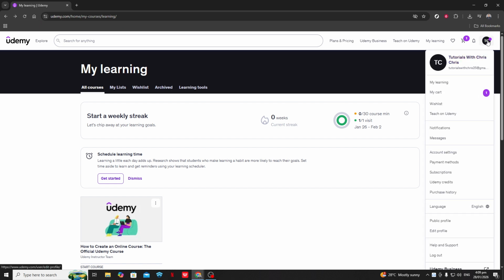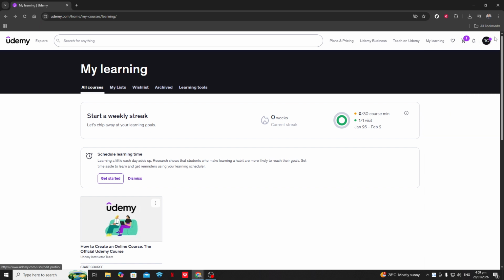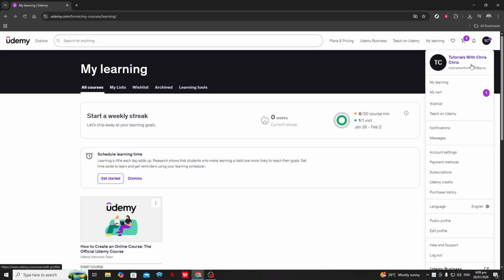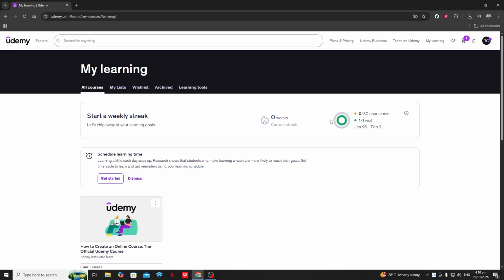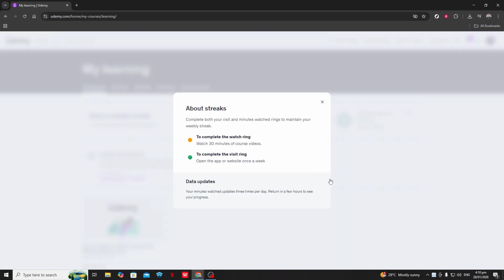How to delete course on Udemy (Latest Update)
How to delete course on Udemy

Learn how to delete a course on Udemy with our complete step-by-step guide. Whether you’re an instructor who wants to remove outdated content, correct mistakes, or permanently unpublish a course, this tutorial explains the entire process. We cover Udemy’s course management dashboard, how to unpublish versus delete, and the differences between removing a course temporarily or permanently. Understand Udemy’s policies on deleting courses, managing enrolled students, and handling course data before taking action. This guide is perfect for instructors looking to efficiently manage their Udemy course portfolio while maintaining compliance with Udemy’s platform rules.